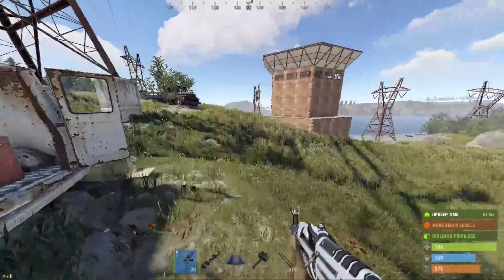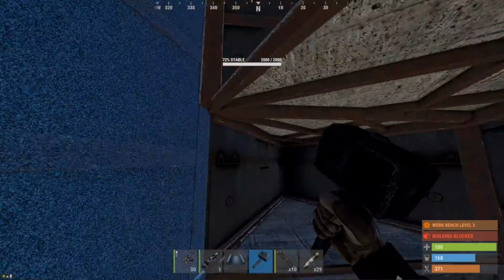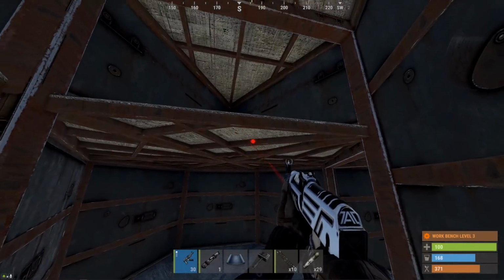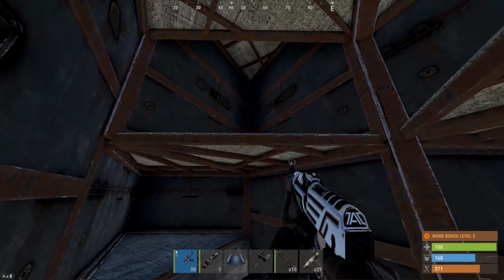i gave this HACKER a TASTE of his OWN MEDICINE... SOLO RAIDING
In this raid I gave this hacker a taste of his own medicine...

MY SERVERS:
Rust Academy US 5X SERVER:
(connect 5xnobps.rustacademy.us:28015)

Rust Academy EU 5X SERVER:
(connect 5xnobps.rustacademy.eu:28015)

Rust Academy EU 10X SERVER:
(connect 10xnobps.rustacademy.eu:28015)

Rust Academy US 10X SERVER:
(connect10xnobps.rustacademy.us:28015)

Rust Academy EU 1000X BATTLEFIELD SERVER:
(connect 1000x.rustacademy.eu:28015)

Rust Academy US 1000X BATTLEFIELD SERVER:
(connect 1000x.rustacademy.us:28015)

1st Song: HIGH SCHOOL
2nd Song: MADRID
3rd Song: ENERGIES
4th Song: POPS
5th Song: INSANITY
6th Song: RAID

(plumduck.net)